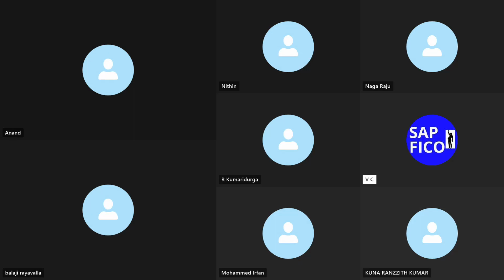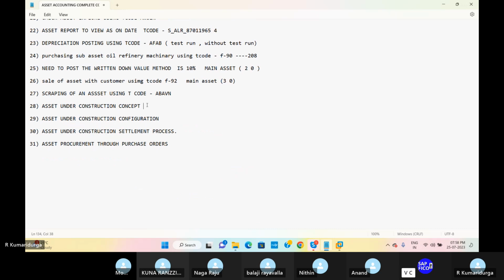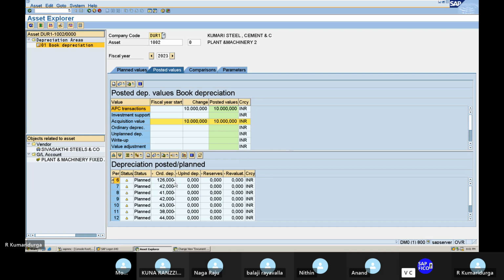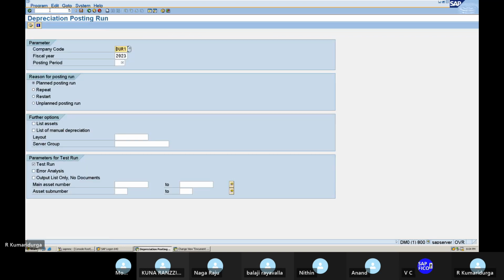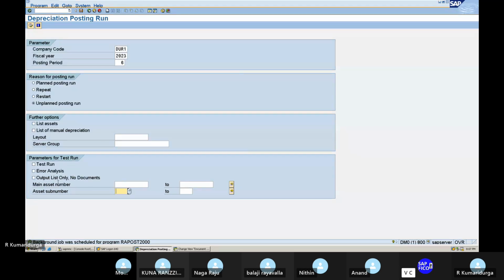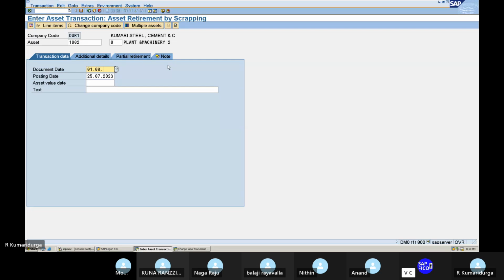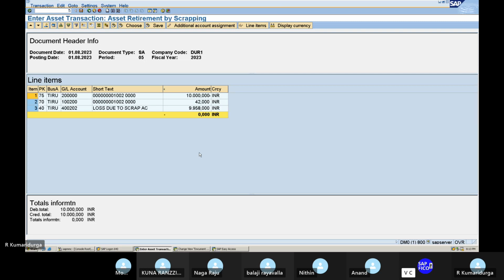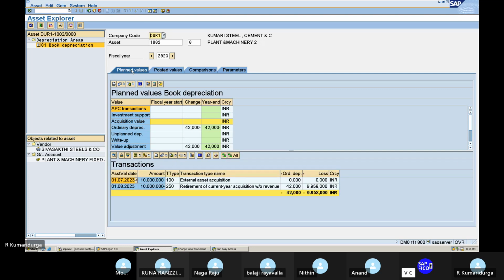SAP FICO ECC, ASSET ACCOUNTING TESTING, SCRAPPING OF AN ASSET WITH ENTRY LOSS DUE TO SCRAP